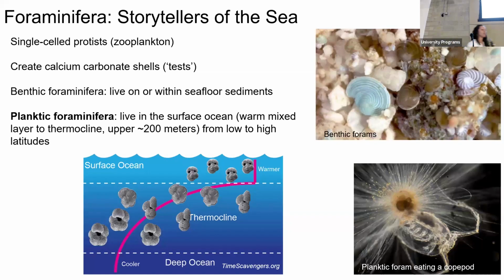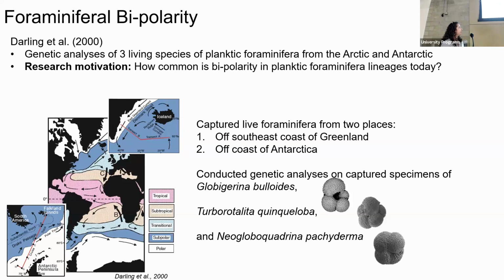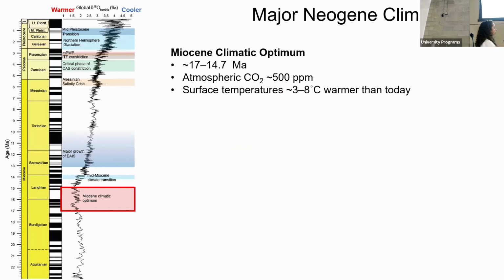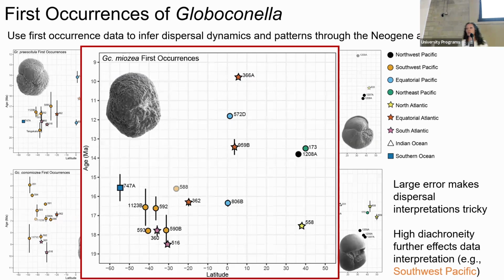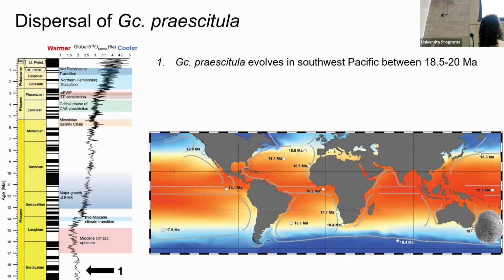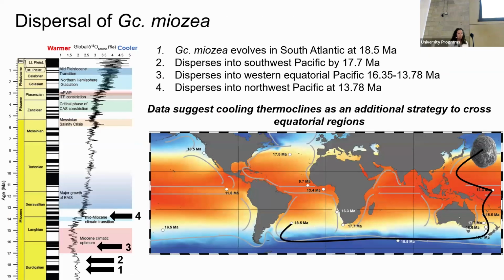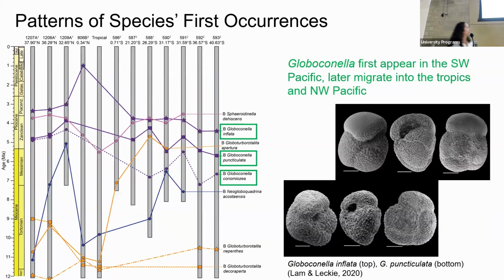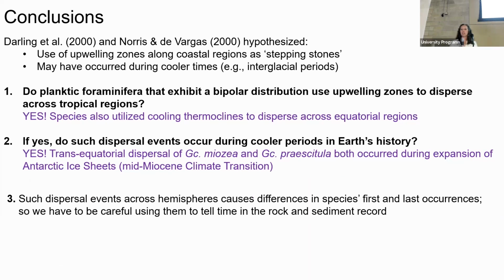Plankton fossils reveal oceanic evolution and dispersal processes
Dr. Adriane Lam

Bio: Dr. Adriane Lam received her B.S. from James Madison University, her M.S. from Ohio University, and her Ph.D. from University of Massachusetts Amherst. Adriane joined Binghamton University as a Postdoctoral Fellow in 2020, and began her career there as an Assistant Professor in the Geology Department in 2023. Adriane works with fossil marine plankton and invertebrates to investigate evolutionary processes of these organisms across major climate perturbations. She also conducts paleoceanographic research, where she reconstructs surface ocean currents across ancient warming events that are analogous to the warming Earth is experiencing today and in the coming decades. Adriane is co-creator and co-President of Time Scavengers, a non-profit organization that provides accessible information about climate change and evolutionary theory to aspects of the general public, and helps support the next generation of Earth stewards. Adriane has participated in International Ocean Discovery Program Expeditions 371 (southwest Pacific Ocean) and 393 (southwest Atlantic Ocean).

Abstract: Planktic foraminifera are single-celled marine protists that create shells (tests) made from calcium carbonate. Their fossil record in the marine realm is superb, and allows for an unprecedented view into the movement of planktic organisms around the world ocean and insight into their evolutionary processes. As such, evolution and extinction events of fossil plankton are used for first-order age control in sedimentary sequences (biostratigraphy). Planktic foraminifera respond to environmental factors, but temperature is the main factor that controls their distribution, dispersal, and diversity through time. As such, this plankton group is incredibly valuable to reconstruct ancient surface ocean currents.

The last ~23 million years of Earth’s history, the Neogene and Quaternary periods, features a large increase in planktic foraminiferal diversity, and is the time in which surface ocean circulation came into its modern configuration. This time also includes warming events that are analogous to anthropogenic warming modeled for the coming decades, as well as times of global cooling and ice growth. The Neogene and Quaternary periods are therefore ideal periods of time to study the factors that influence plankton evolution and dispersal across the oceans.

Using data from seventeen previous scientific ocean drilling expeditions, combined with new data developed for Ocean Drilling Program Leg 198 in the northwest Pacific, this study investigates the global movement of planktic foraminiferal through the last 19 million years of Earth’s history. Using global occurrences of the planktic foraminiferal genus Globoconella, the processes that allow for bi-polar distributions (occurrences in the poles but not in the tropics) of species will be investigated, as will how species have dispersed from one ocean basin to another. Such dispersal processes also have implications for use of foraminifera in biostratigraphy. The study finds large diachroneity in species’ first and last occurrences due to oceanic and climatic factors. Such diachroneity should be viewed as a strength, rather than a weakness, of the planktic foraminiferal fossil record.